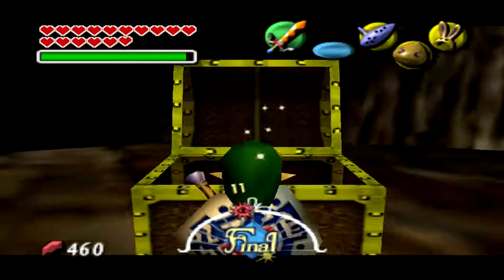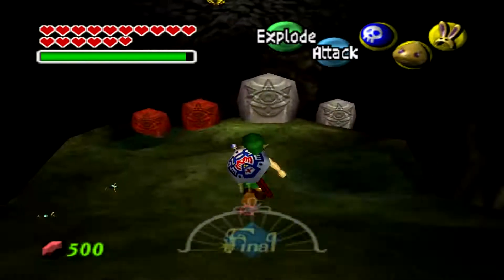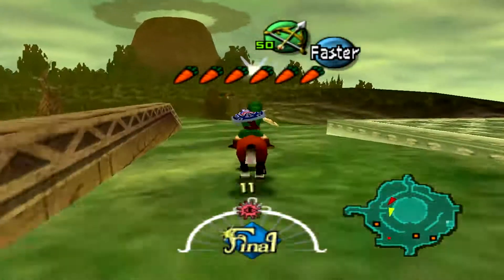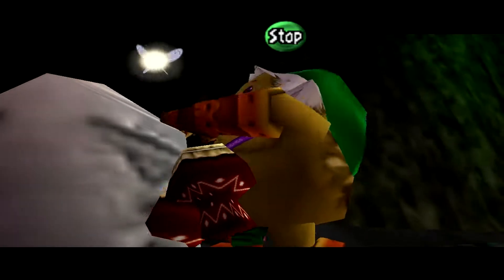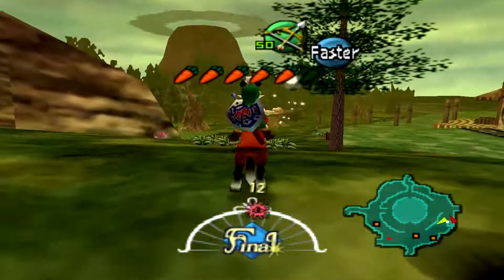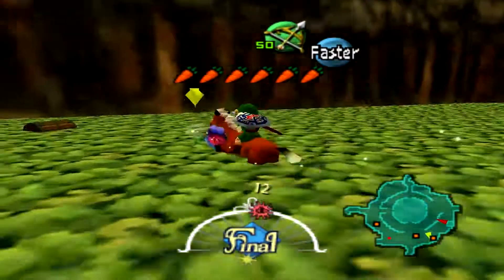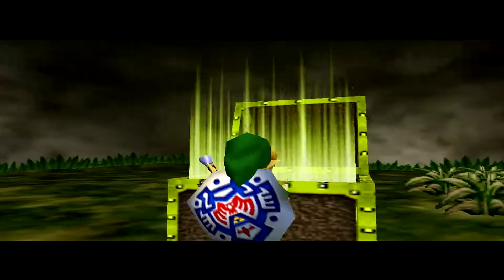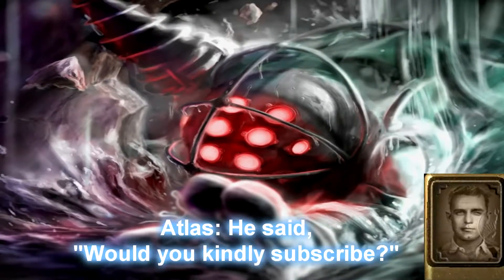Majora's Mask Walkthrough - Exploring Holes [Part 61]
Hm.